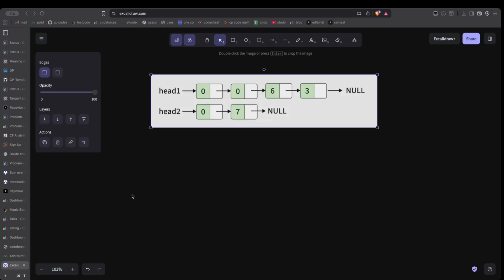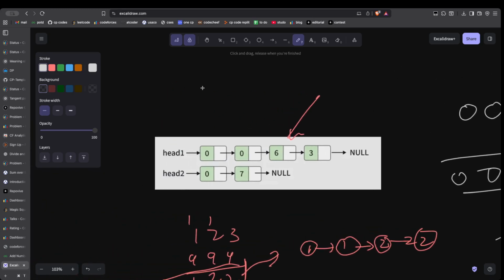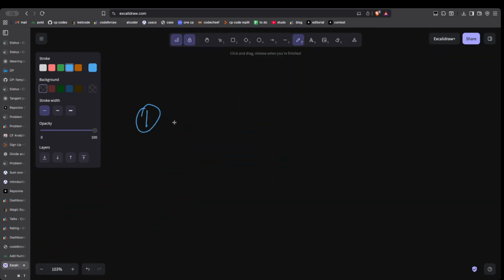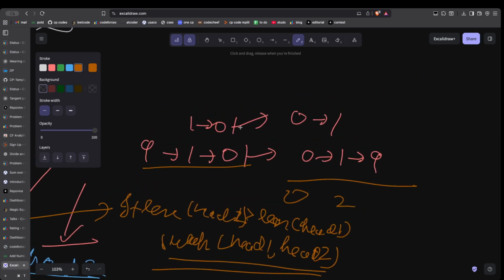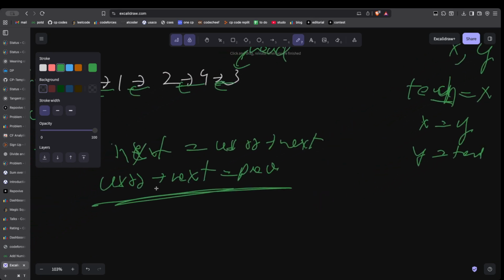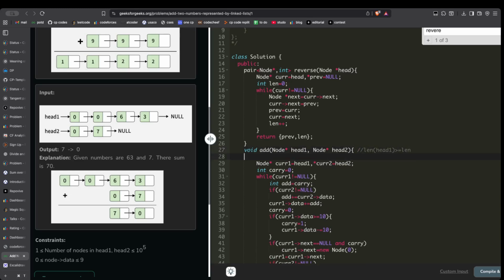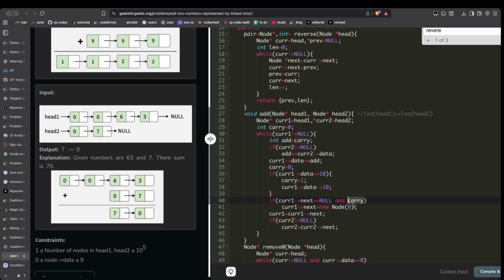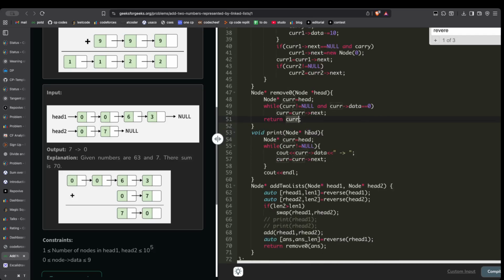Add Number Linked Lists | GFG POTD | Medium | C++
Hi Friends,
This is video editorial for todays GFG POTD Add Number Linked Lists in C++

0:00 Question Explaination
1:20 Solution Explanation
7:10 Code Explanation